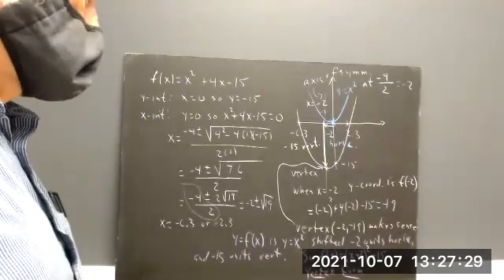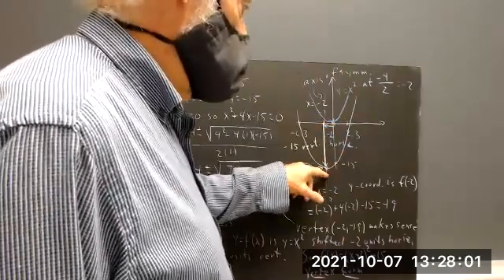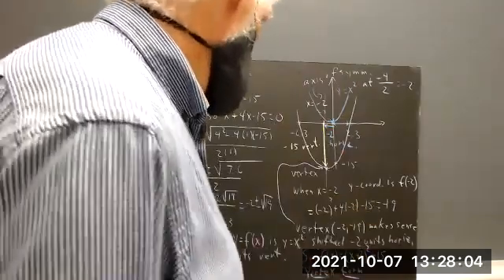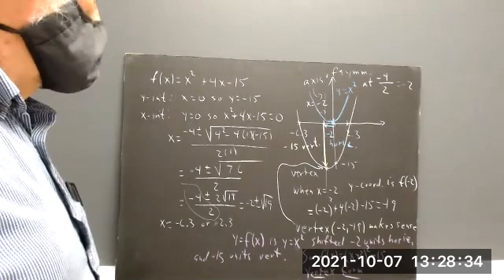datpc_211007_graphing_a_quadratic_function__intercept_axis_of_symm_vertex_etc__4